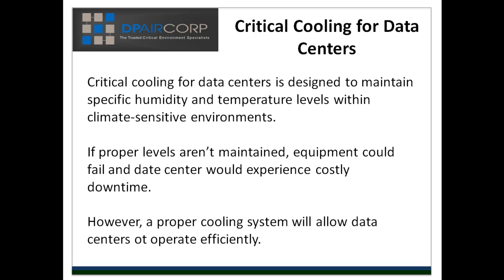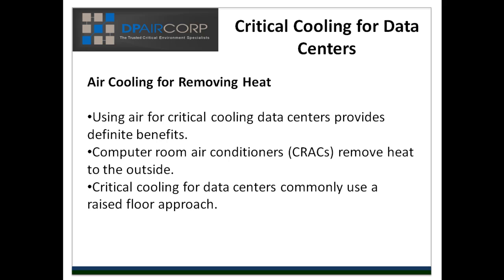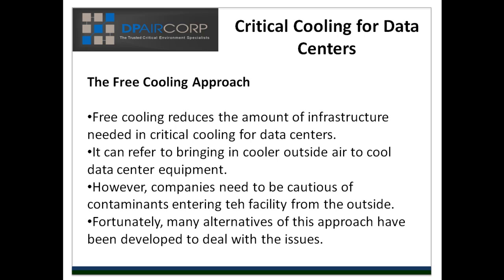Critical Cooling for Data Centers: Evaluating Different Approaches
Arnie W. Evdokimo is chief executive officer of DP Air Corporation, a leading provider of data center design, build and maintenance services based in Phoenix. For more information about Critical Cooling for Data Centers, today.